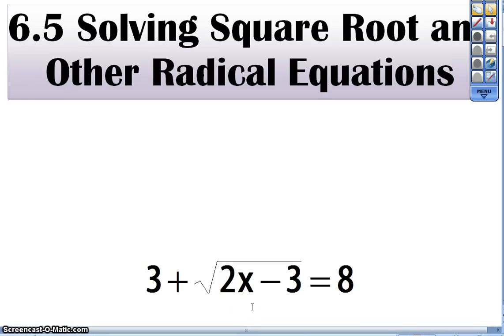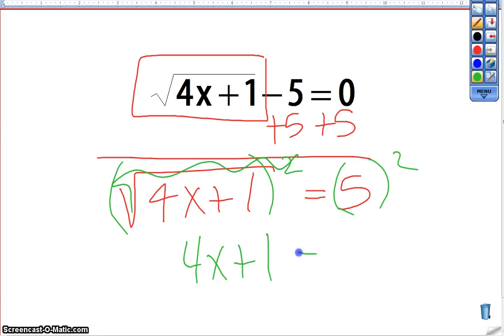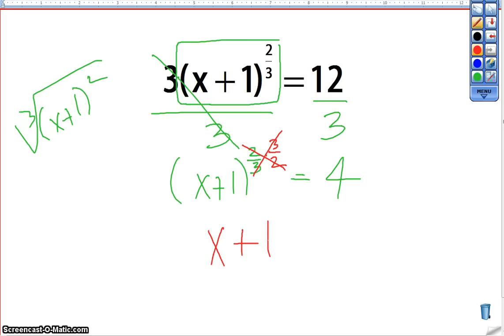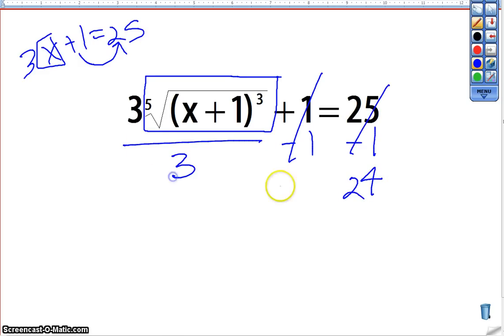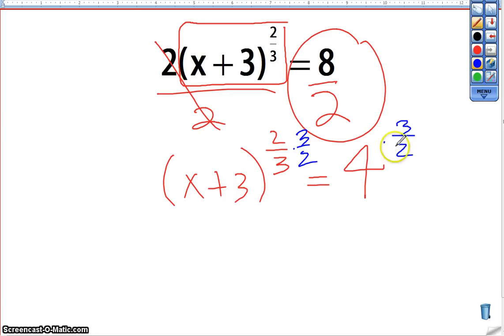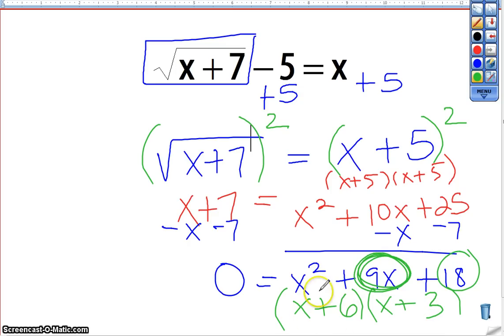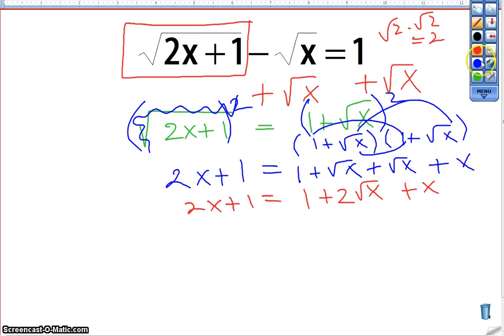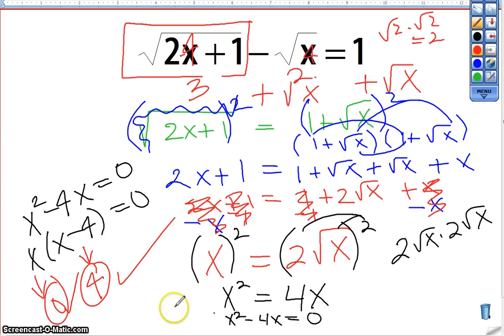6.5 Solving Square Root and Other Radical Equations